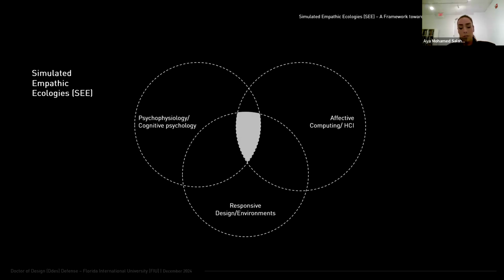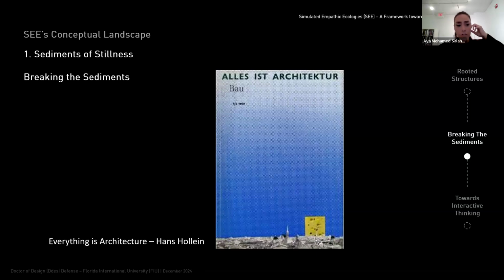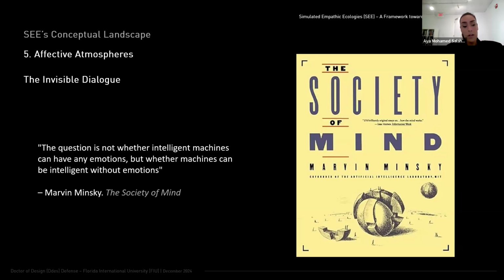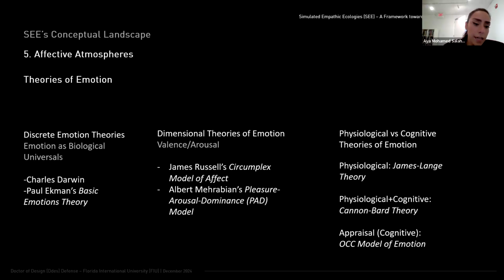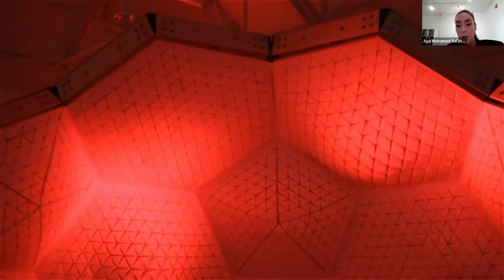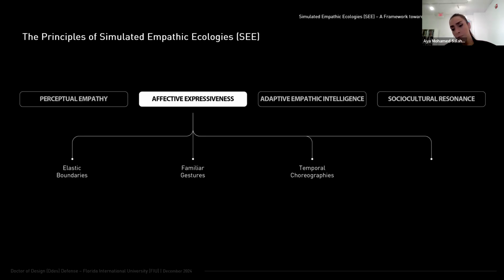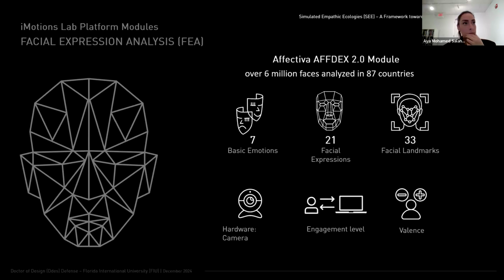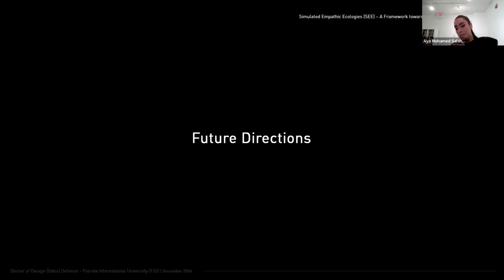Dr Aya Riad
This is the presentation of the Final Doctoral Thesis by Dr Aya Riad, presented at Miami Beach Urban Studios (MBUS) on Saturday 7 December 2024